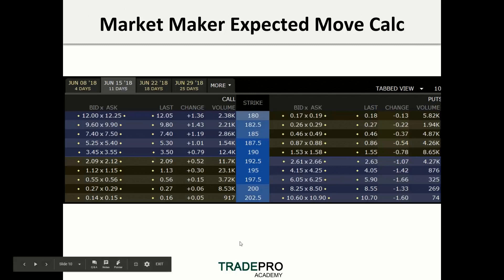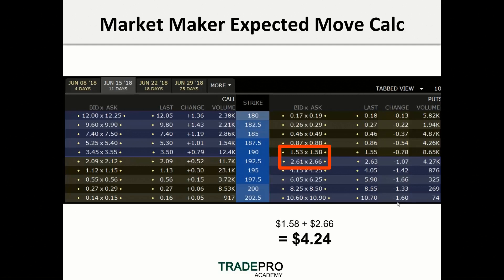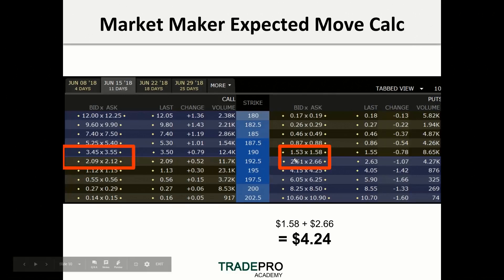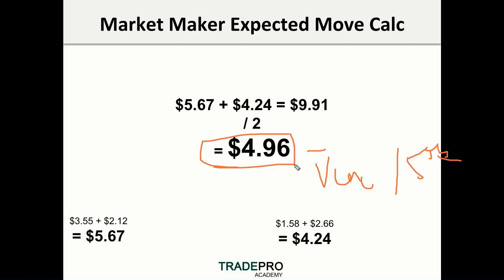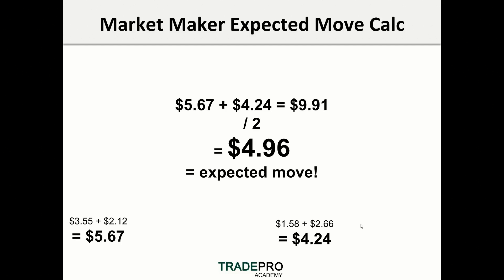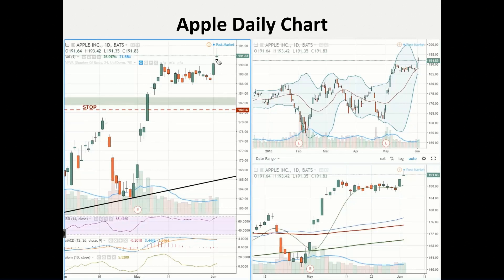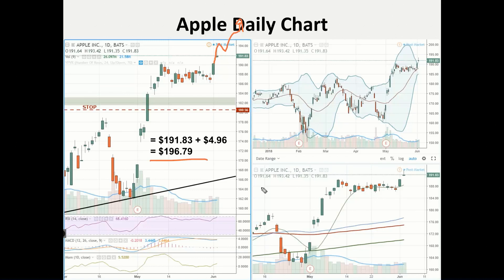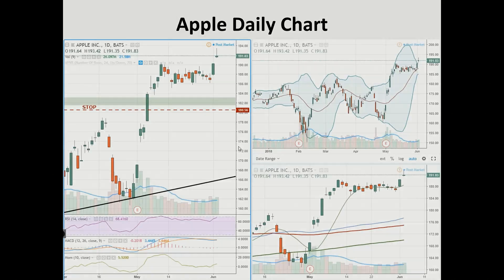Use this options market maker trick to find out how much a stock is expected to move.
“We are retaping our futures course live, be part of it, learn more about this once every 3 year opportunity
In today's video we show you how to use the options market maker trick to find out how much a stock, forex, currency or commodity is expected to move.

Using this market maker trick you can figure out exactly where professional options traders think price is expected to move.

This video is clipped from our popular free webinar we did, and we wanted to share this market maker options trading trick with you.

Using the options chains you can approximate a move in just a few minutes.

Market maker trick can be used for options for beginners, trading options, as part of your options trading strategy and much more.  Forex, currencies, stocks, oil, gold, futures, commodities - anything that has an option chain!

Do you want a copy of our 3 secret trading indicators in your email inbox?  Get your FREE copy now + BONUS day trading checklist:

If you want to learn how to trade in the stock market, our beginner foundations course is available in any of our packages, learn more below: